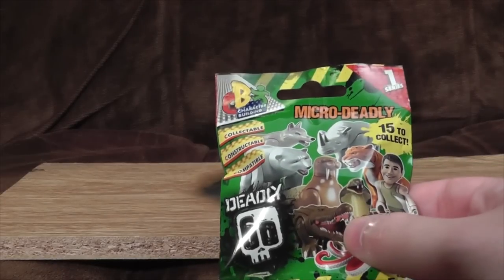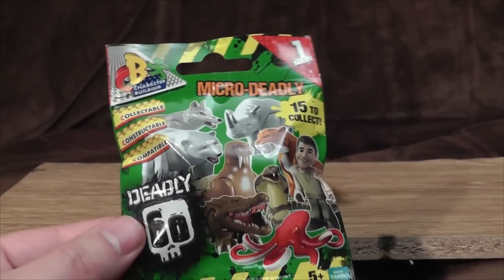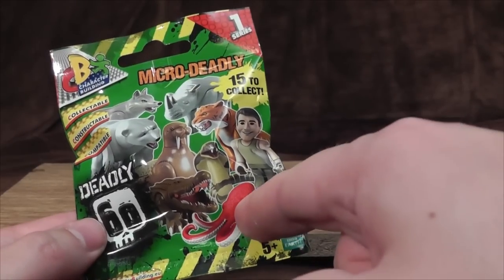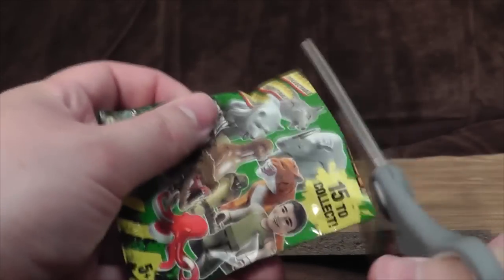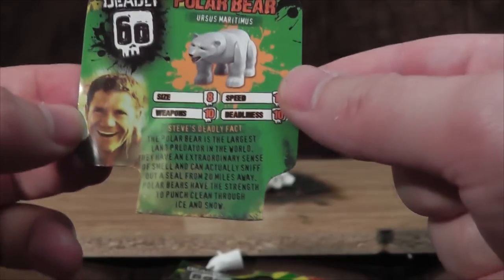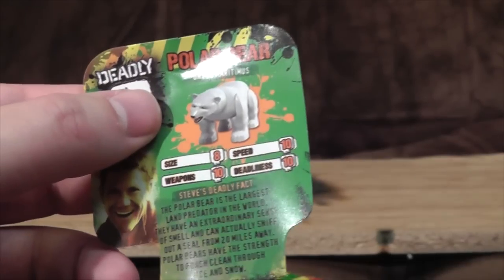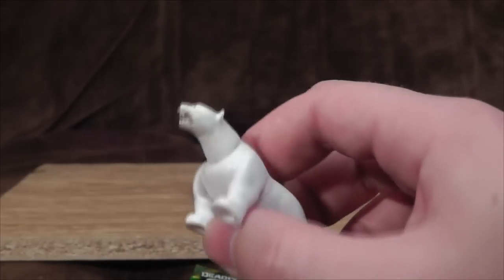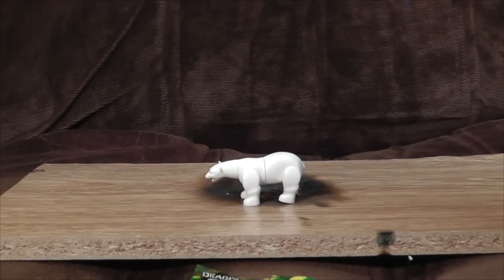Deadly 60 Mystery Bag | Ashens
Open bag.  Assemble animal.  Have your throat torn out.